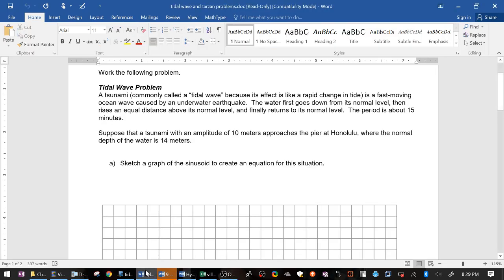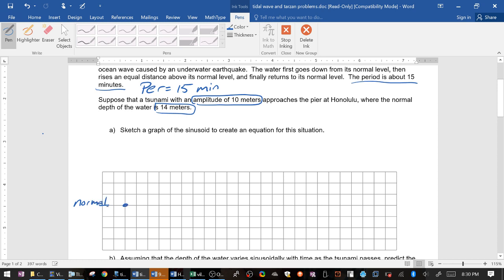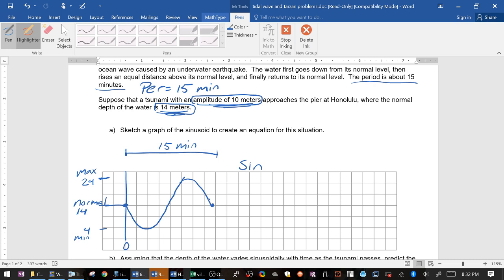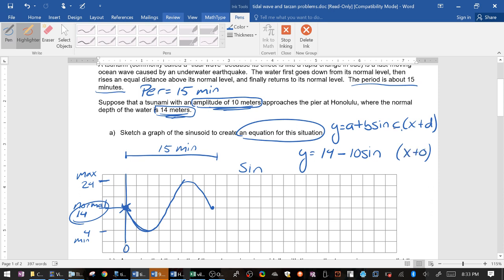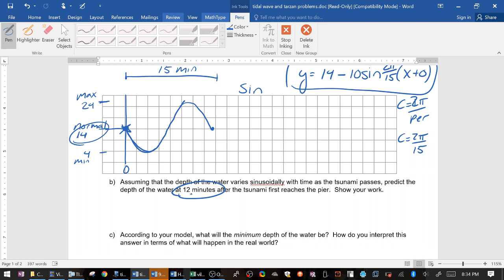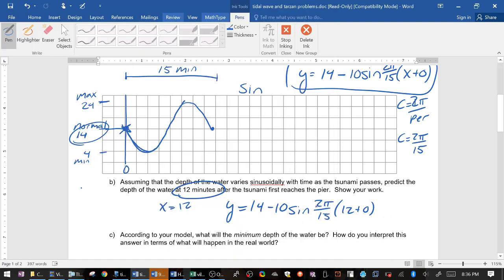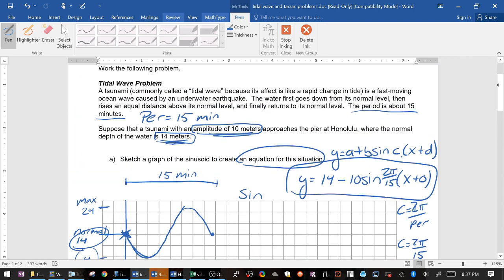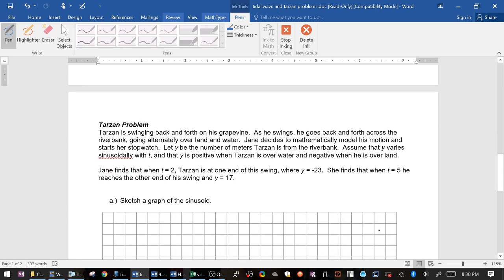AAH Word Problems